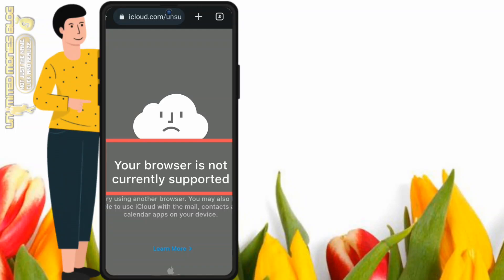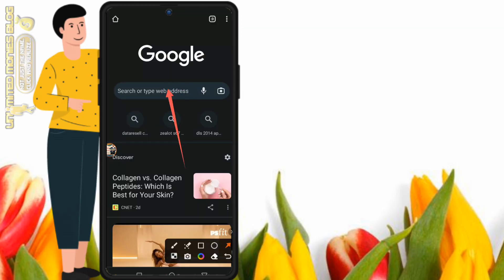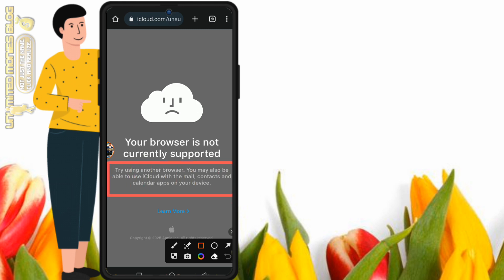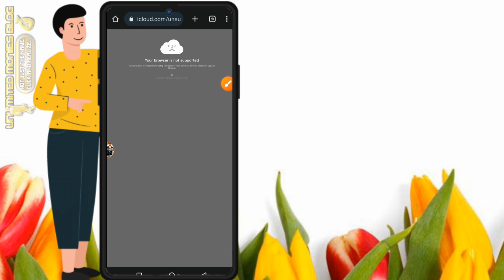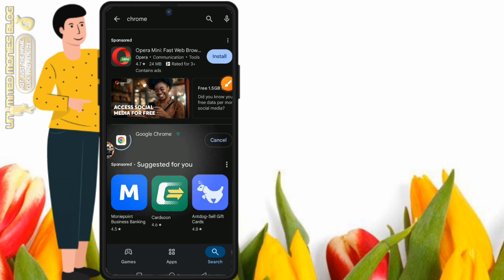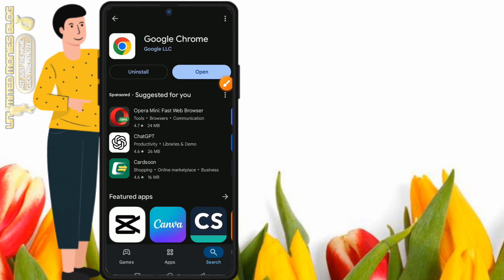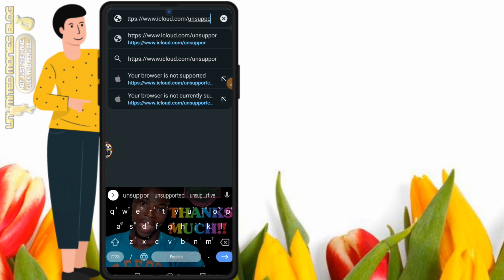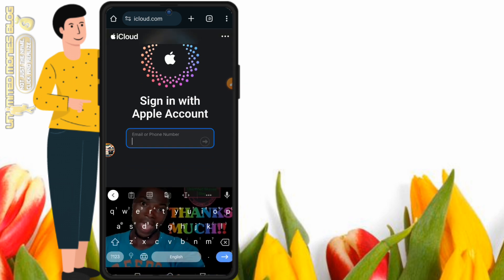FIX iCloud Browser NOT Supported Error Now!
Are you tired of getting the "iCloud browser not supported" error message? In this video, we'll show you how to fix this frustrating issue quickly and easily. Learn the step-by-step solutions to get rid of this error and access iCloud on your browser without any hassle. Whether you're using Safari, Google Chrome, or any other browser, our troubleshooting methods will help you resolve the problem in no time. So, sit back, relax, and let's dive into the solution!

Hello, and welcome back to Unlimited Monies Blog! I want to express my sincere gratitude to each one of you for your continued support and for being a part of our fantastic community. Your engagement, comments, and feedback have been incredible, and it's your enthusiasm that keeps us motivated to create more valuable content.

We've got a lot of exciting content in the pipeline, and I want to make sure you're always in the loop.

Also, after watching this video, be sure to check out our related videos in the playlist; they're packed with valuable insights and tips to help you succeed in your app development journey.

Your success is our mission, and we're here to support you every step of the way!

Alright Reserve ©